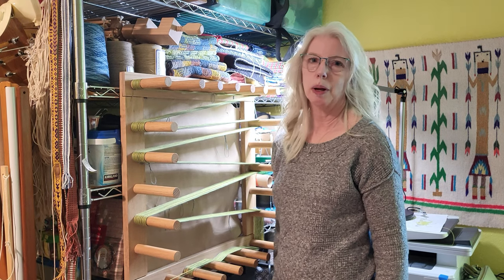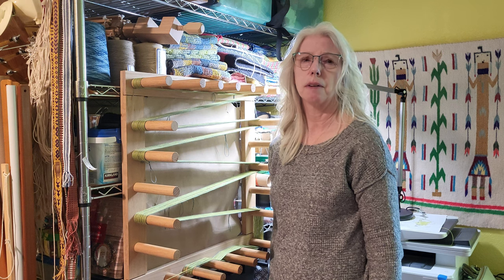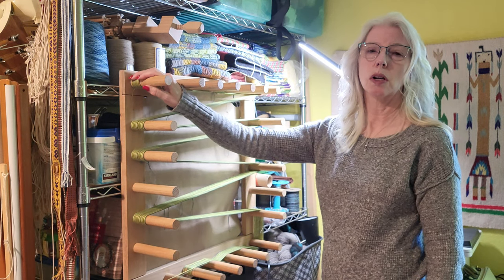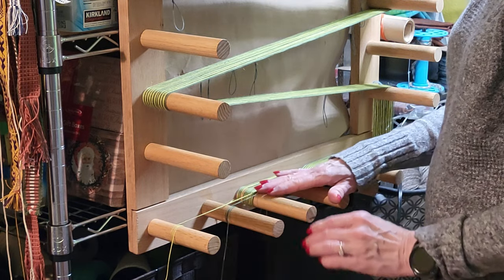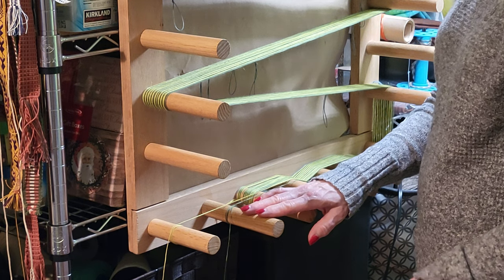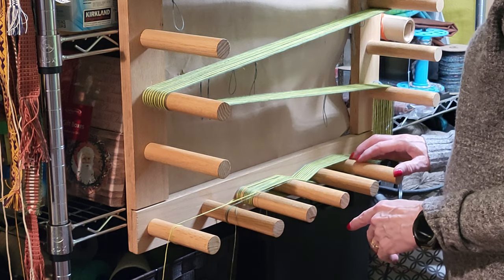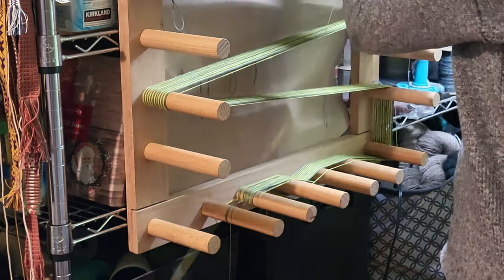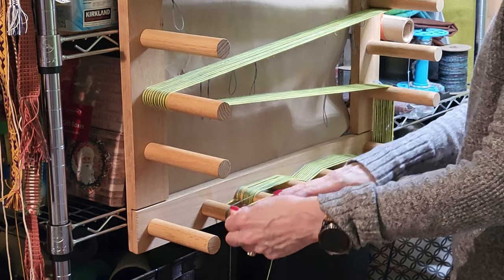Warping with Frequent Color Changes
I’ve seen a lot of questions lately on how to handle frequent color changes when winding a warp. In this video I demonstrate a technique I use ~ dropping the unused color & then picking it back up. I hope you find this video helpful.